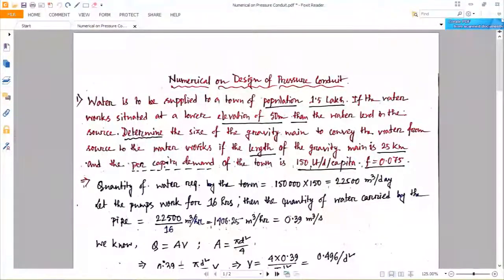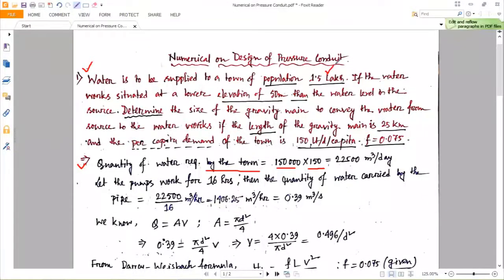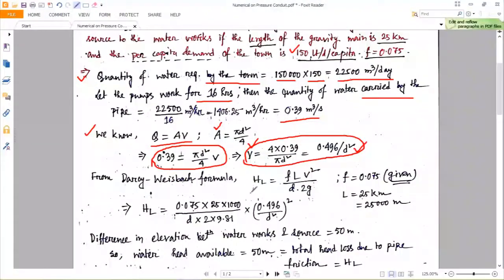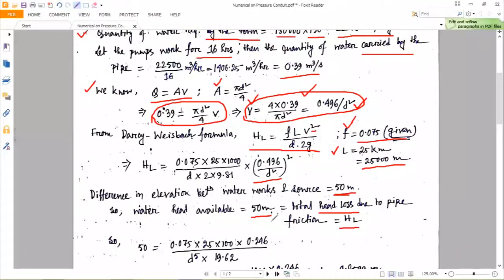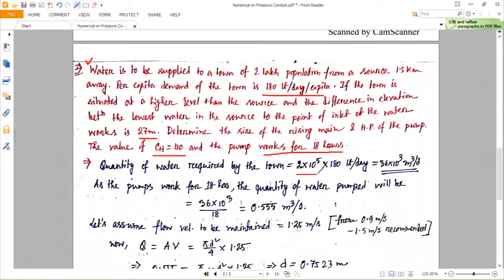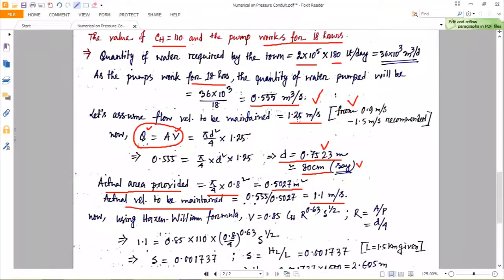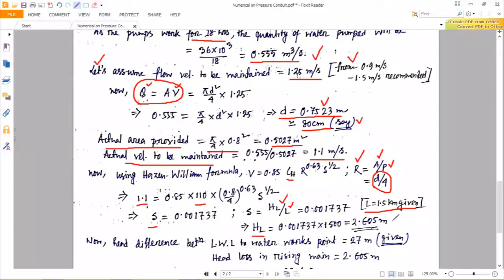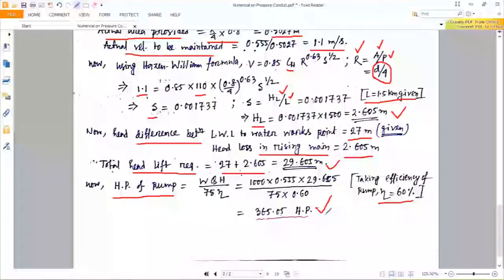Numerical on Pressure Pipe by Chiranjib Kundu, Assistant Professor, Dept. of CSE, SIEM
Topic : Numerical on Pressure pipe design
Subject :Environmental Engineering-I
Objective : How to design pressure pipes in water supply engineering